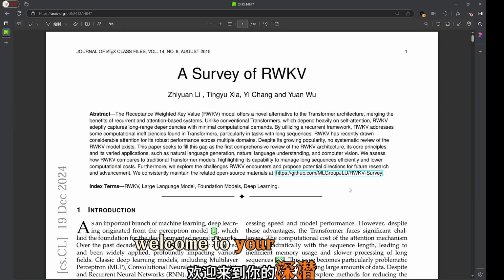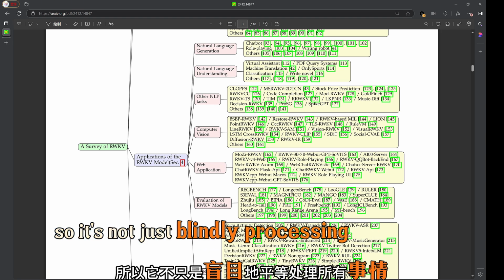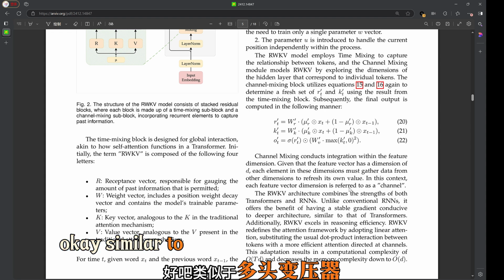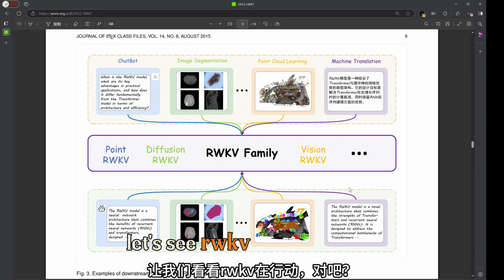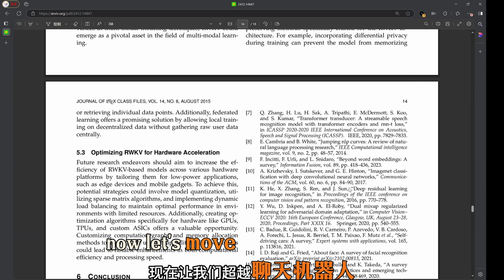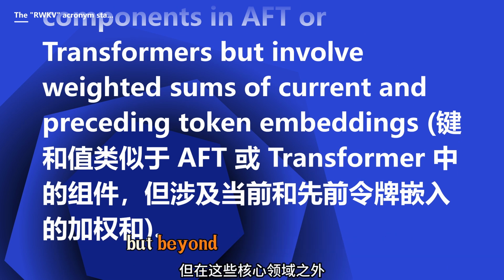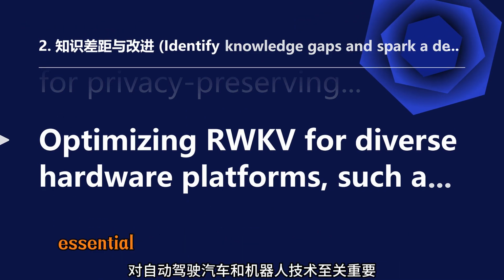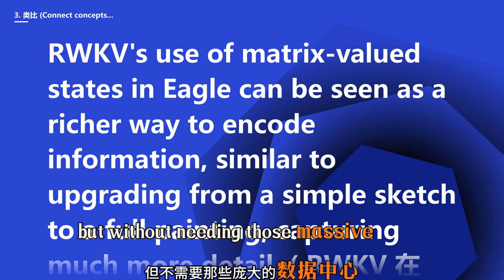a survey of RWKV 4-6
The Receptance Weighted Key Value (RWKV) model offers a novel alternative to the Transformer architecture, merging the benefits of recurrent and attention-based systems. Unlike conventional Transformers, which depend heavily on self-attention, RWKV adeptly captures long-range dependencies with minimal computational demands. By utilizing a recurrent framework, RWKV addresses some computational inefficiencies found in Transformers, particularly in tasks with long sequences. RWKV has recently drawn considerable attention for its robust performance across multiple domains. Despite its growing popularity, no systematic review of the RWKV model exists. This paper seeks to fill this gap as the first comprehensive review of the RWKV architecture, its core principles, and its varied applications, such as natural language generation, natural language understanding, and computer vision. We assess how RWKV compares to traditional Transformer models, highlighting its capability to manage long sequences efficiently and lower computational costs. Furthermore, we explore the challenges RWKV encounters and propose potential directions for future research and advancement. We consistently maintain the related open-source materials